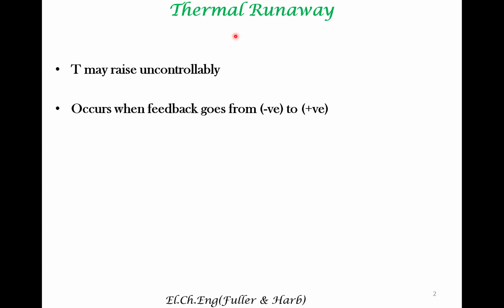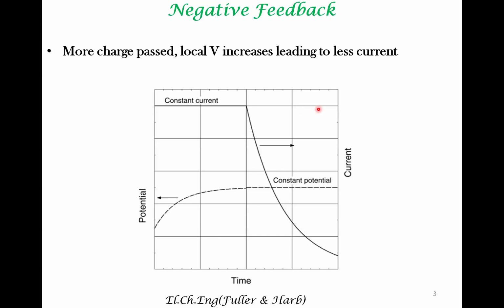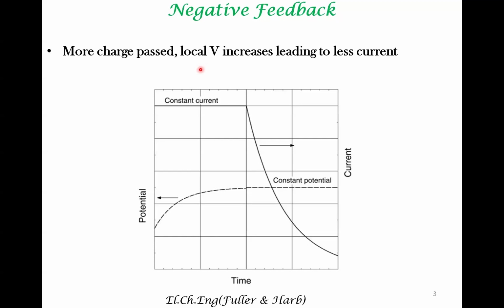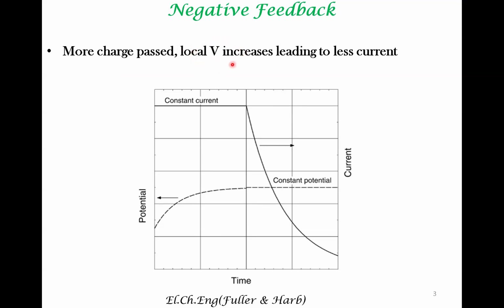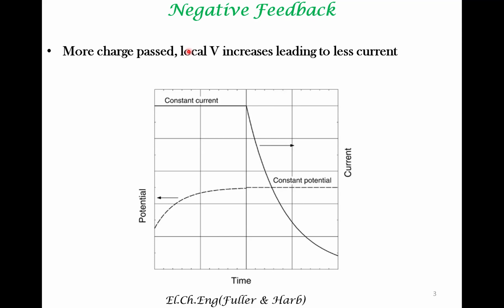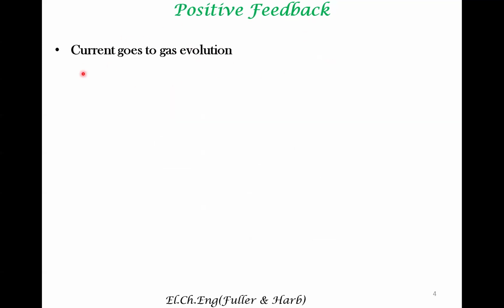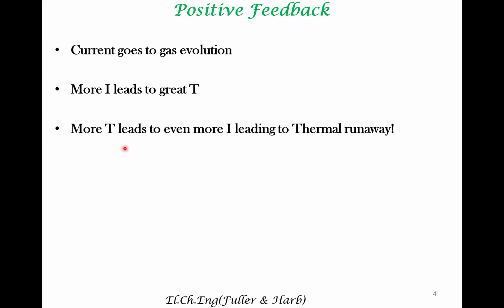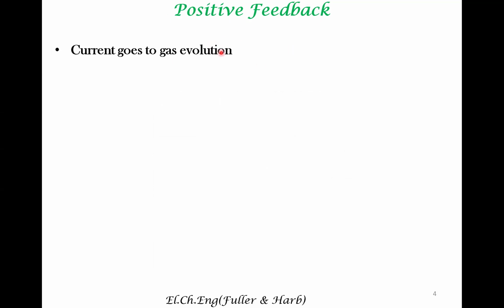Thermal Runaway in Batteries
Thermal runaway in batteries is introduced in the context of negative and positive feedback.